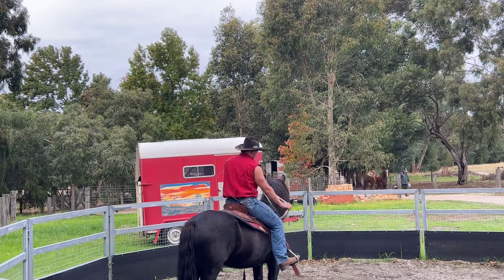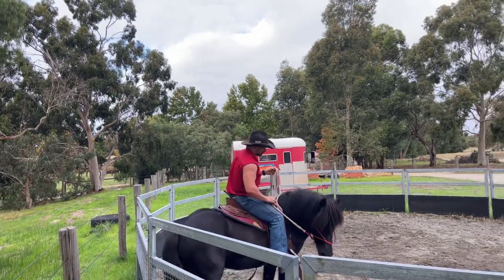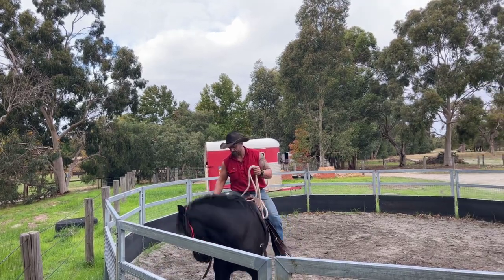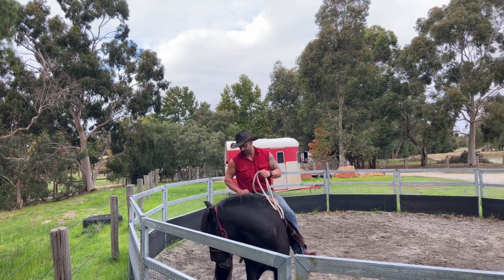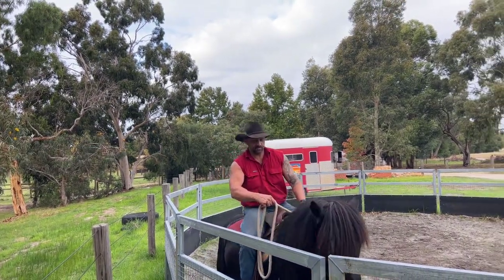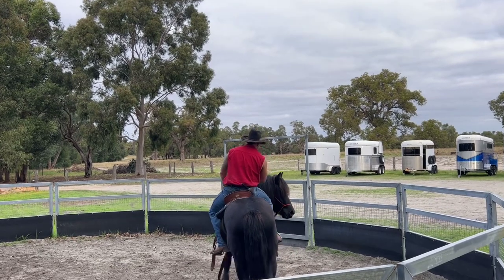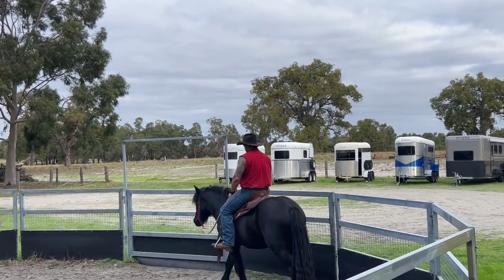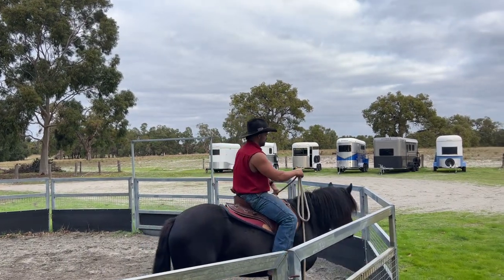Starting Macca - Scottish Highland - first ride pt 2 - asking for forward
In this video we follow on from part 1 of our first ride, after checking on our lateral cues and control I ask for forward